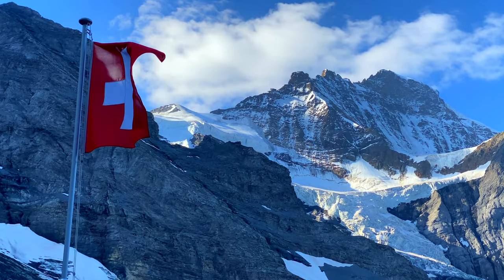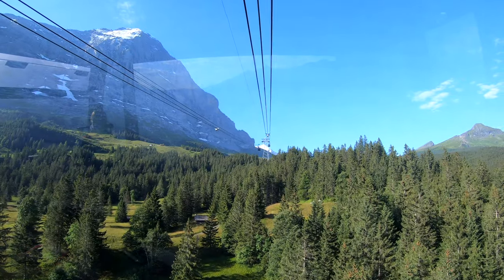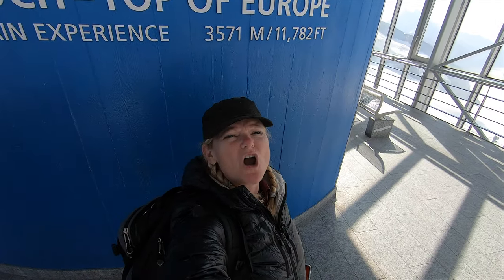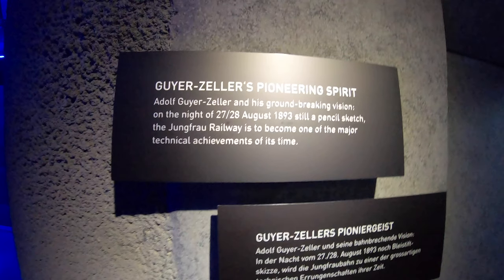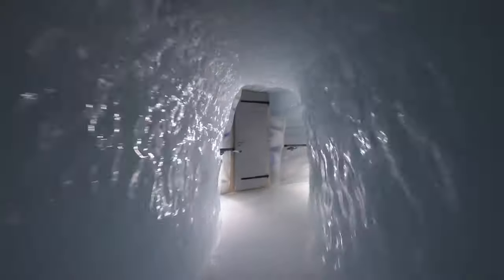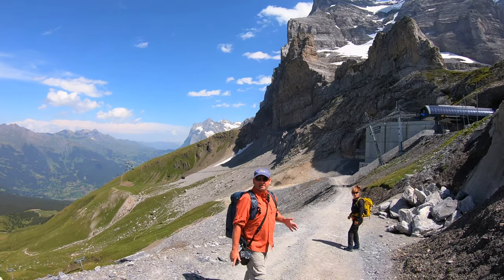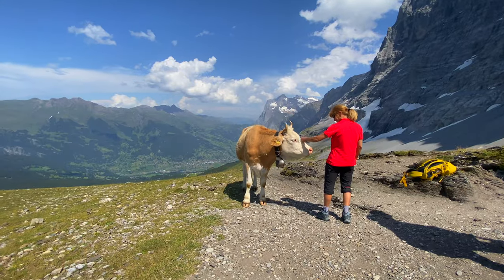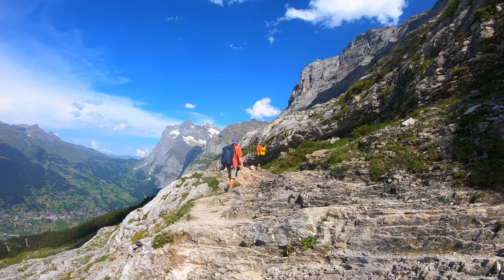Amazing Jungfraujoch - Highest Railway to the Top of Europe and the Eiger Trail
The Jungfrau Region of Switzerland is one of the most beautiful places on earth. Going to Jungfraujoch - Top of Europe and hiking the Eiger Trail is not to be missed when visiting gorgeous Grindelwald
►Like our travel videos? Read our travel blog at Spectacular Jungfraujoch - Top of Europe

Hop aboard the highest railway in Europe and get off at the Highest train station in Europe to explore, Jungfraujoch - Top of Europe. This is one of the best things to do in Switzerland. While there are incredible panoramic vistas of Jungrfau, Monch and Eiger Mountains you can also see Germany and Italy. Spend time on the Sphinx Terrace before heading into view the Alpine Sensation and to walk 25 meters beneath the Aletsch Glacier in the incredible Ice Palace. When you have finished taking in the views, the magnificent Eiger Trail awaits for a hiking trip in Switzerland that you'll never forget.